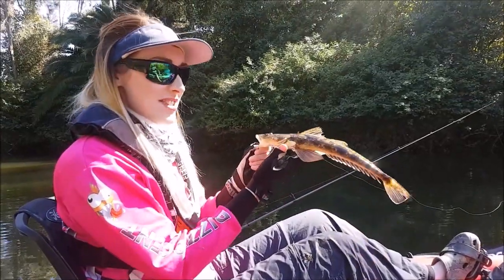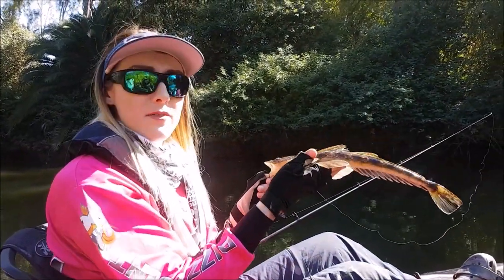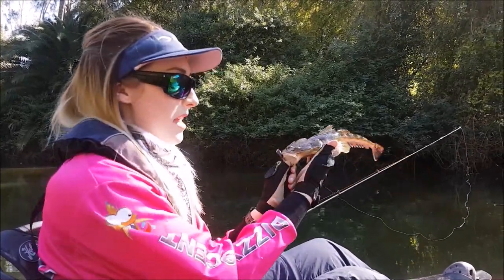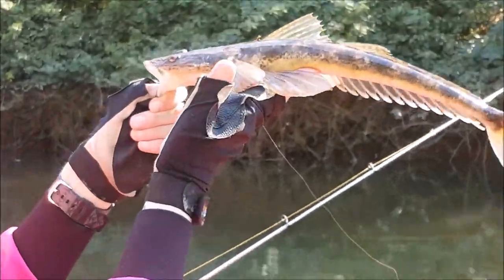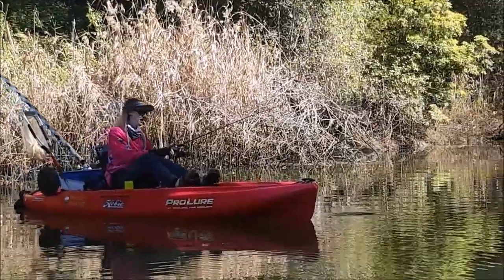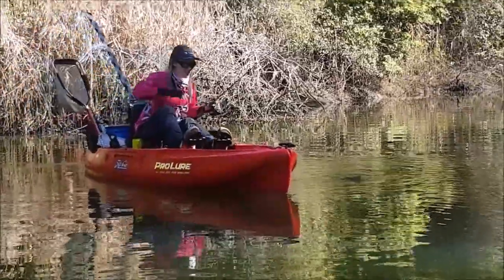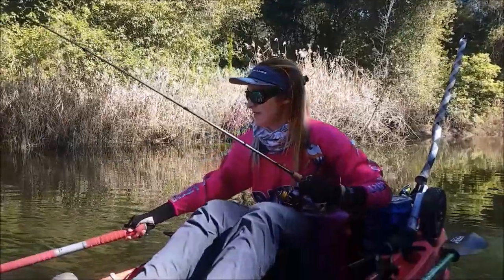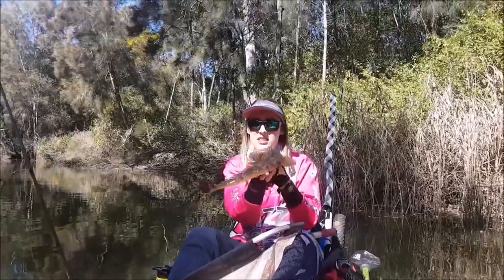The Reel Blondie Vlog no.2 Chasing Bream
My 2nd vlog chasing bream from my hobie outback